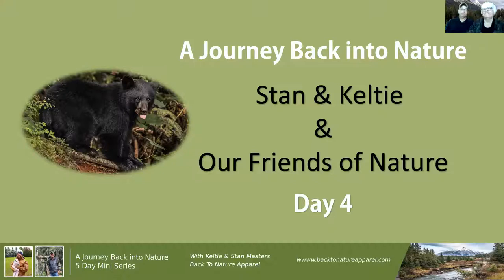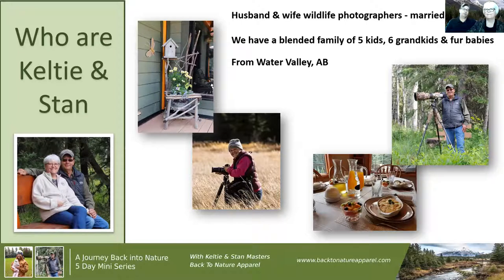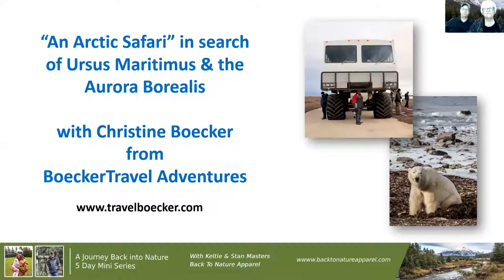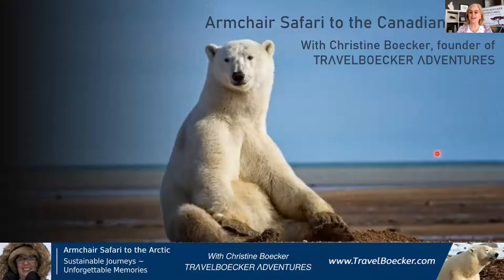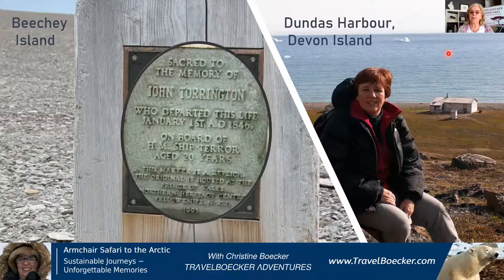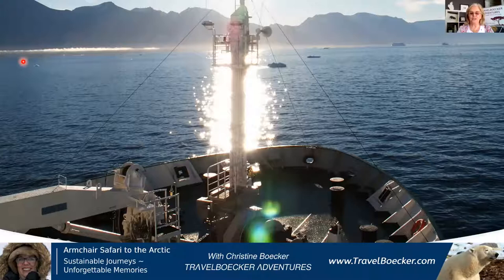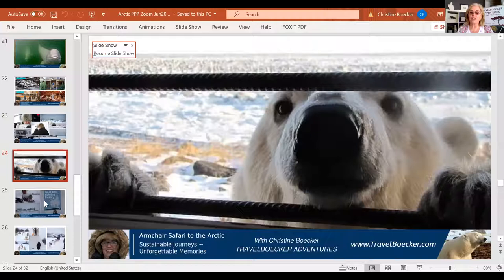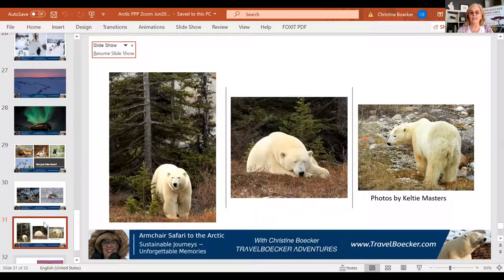Day 4 of "A Journey Back into Nature" Webinar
Join us for day 4, as Christine Boecker from BoeckerTravel Adventures share with us ideas for a Canadian Arctic Safari in search of polar bears and northern lights!